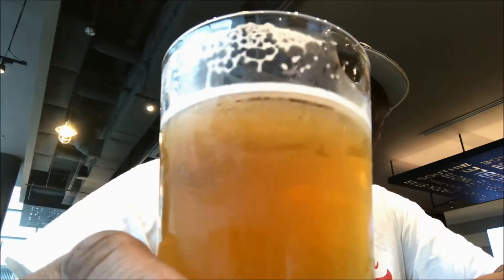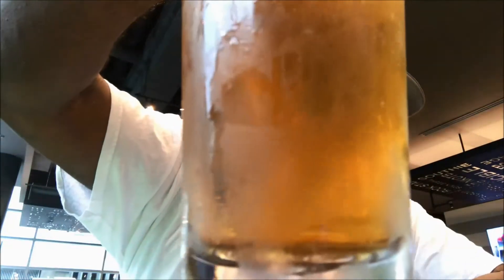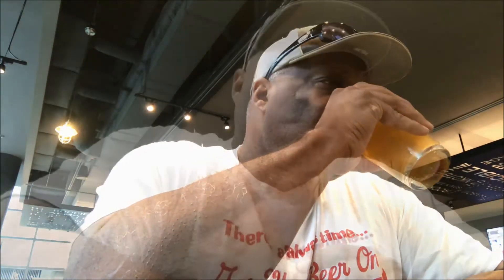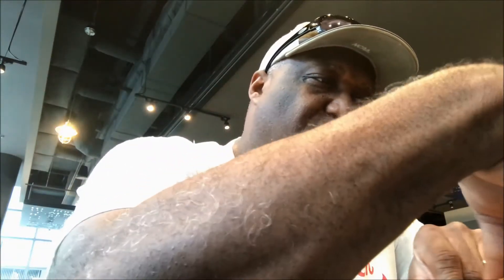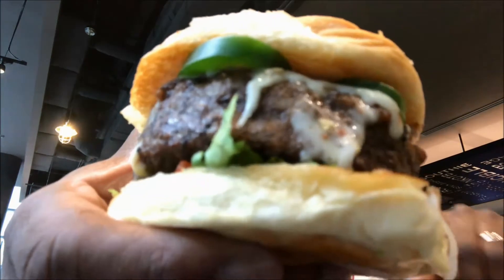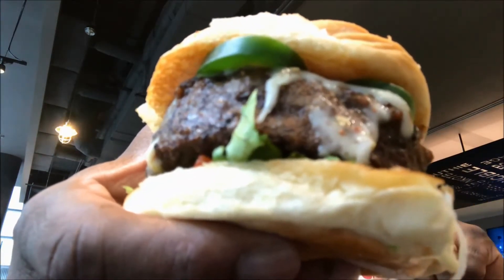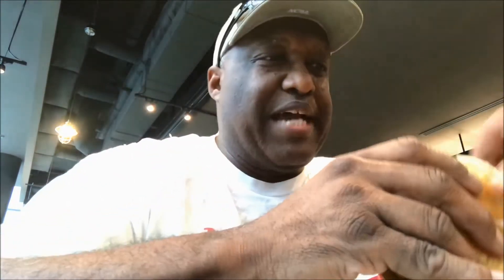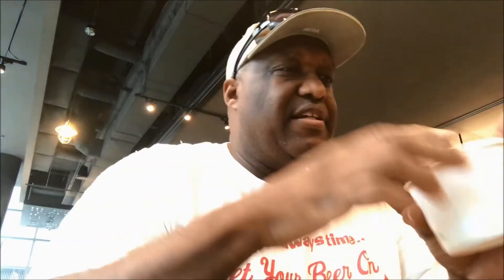Rod J BeerVentures | Wahlburgers Fiesta Burger & Mt. Carmel Take Home IPA Pairing